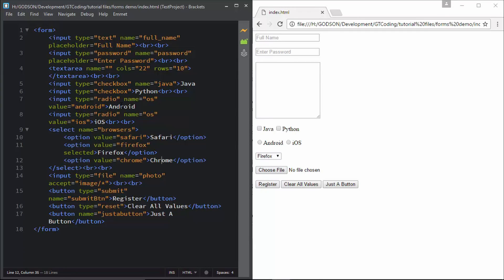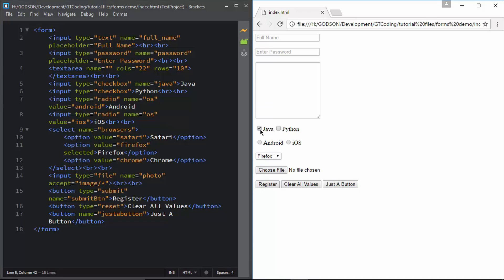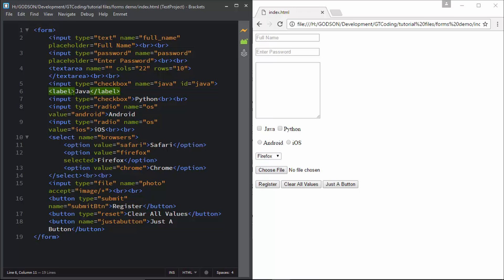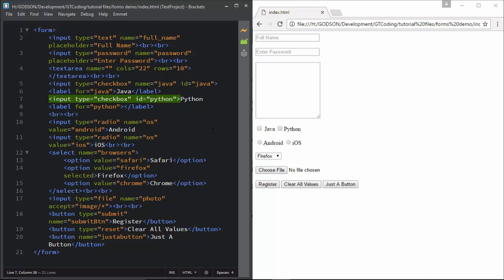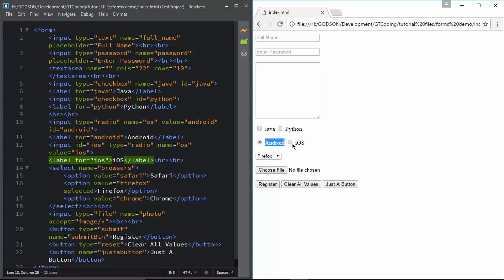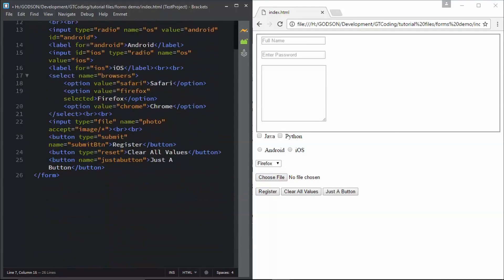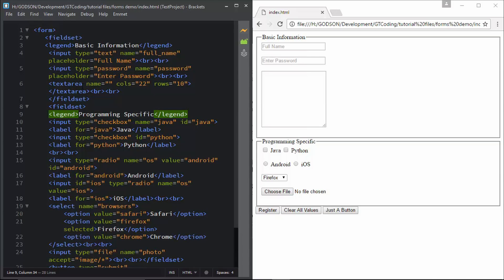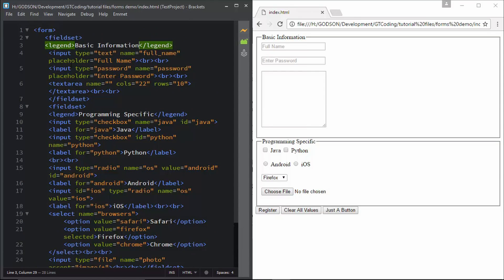How To Create A Website | HTML Forms | Fieldset, Legend, Label (Part 8)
In this video, I am going to show you how you can improve the HTML form that we created in the previous video. You will be introduced to the tags: fieldset, label, legend and learn how to improve your HTML forms.
In the next video we will be adding some CSS.

If you like this video, click on the LIKE button.